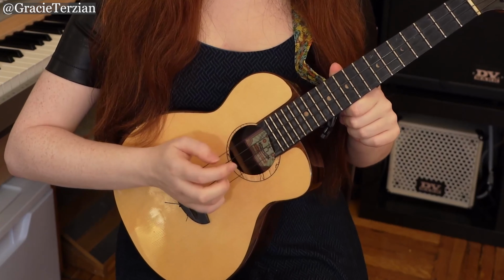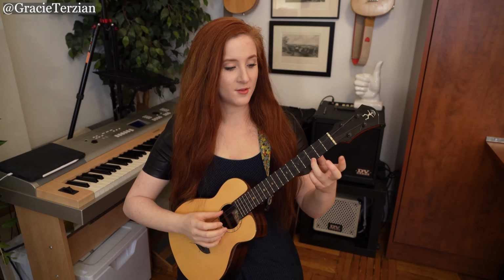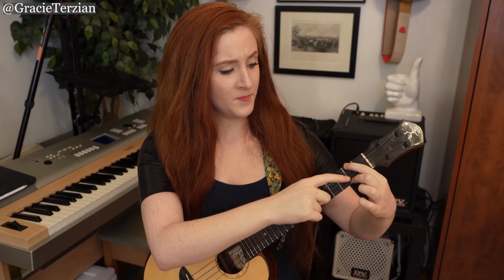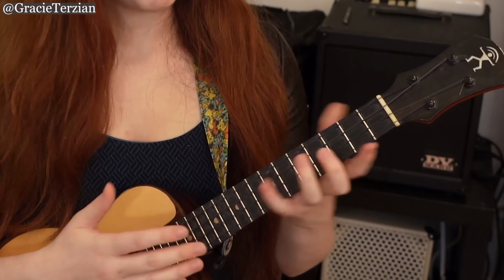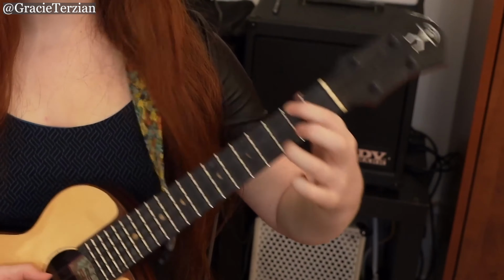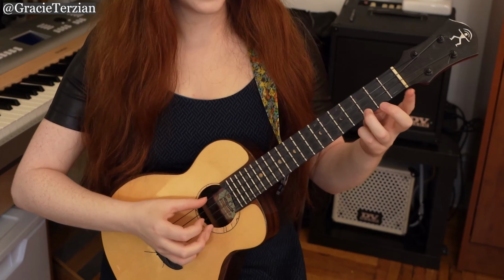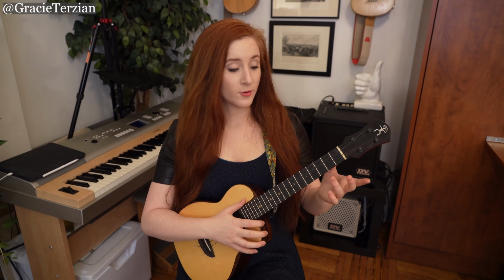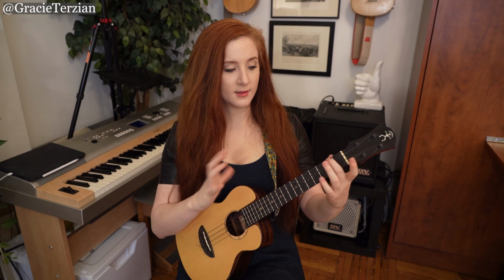Dust In The Wind - Kansas Tutorial (for Low G and High G Ukulele)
Maybe in the future I will make it available for free or on a different website, which is why I don't specify the website in my video and just refer to it as a "link". This gives me flexibility for the future since I cannot edit my video later down the road once I've already posted it to YouTube. Music is how I make my living, and I can't tell you what a big difference your support makes.)

0:00 - Intro
0:44 - Travis Picking Pattern (for both High G and Low G Ukulele)
2:46 - Intro to Dust in the Wind by Kansas
12:14 - How it sounds on High G Ukulele
12:44 - Chords in the Verses
17:05 - Chords in the Chorus
19:45 - Ending

10% discount code for ALL Kala Brand Music ukuleles and products (if you use this link to access the website, the discount will automatically be added to your order when you check out.